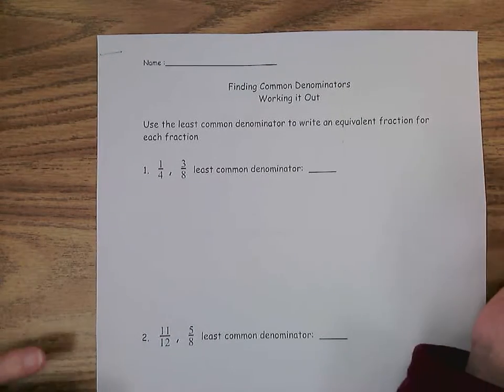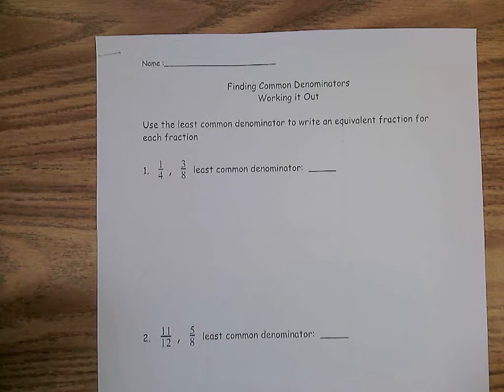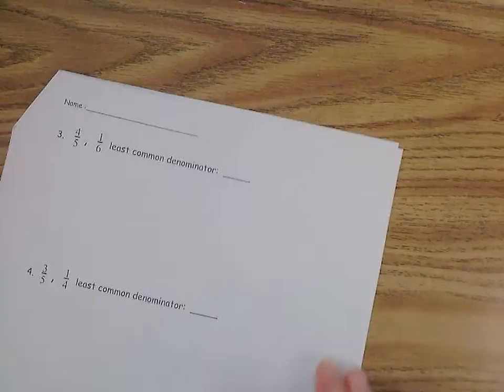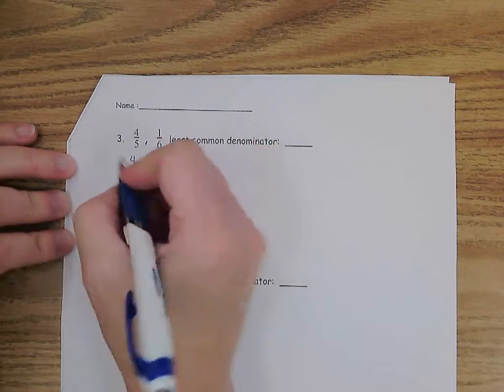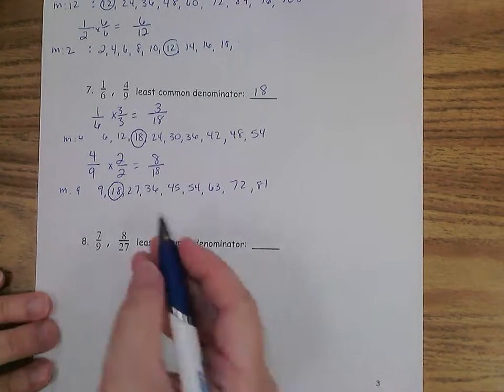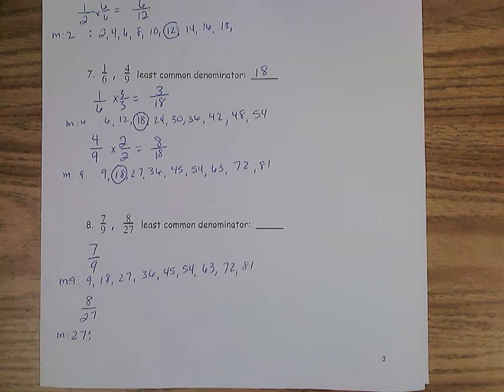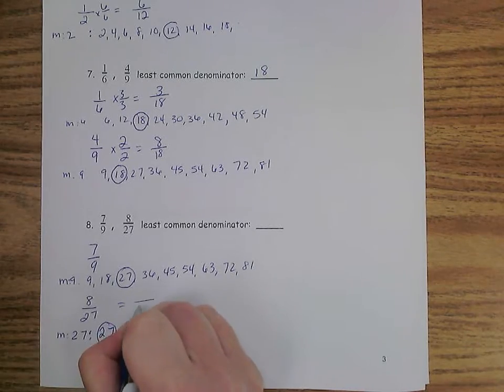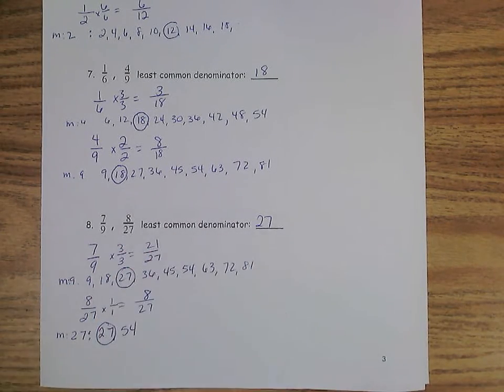Practice Finding Common Denominators